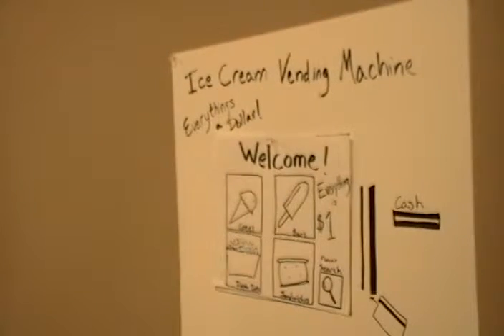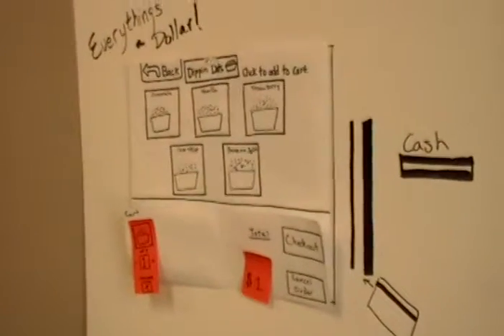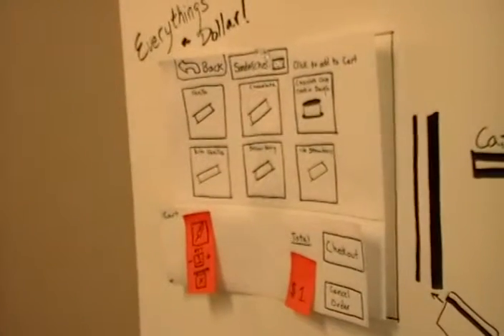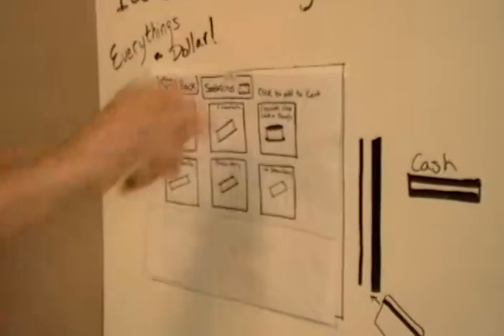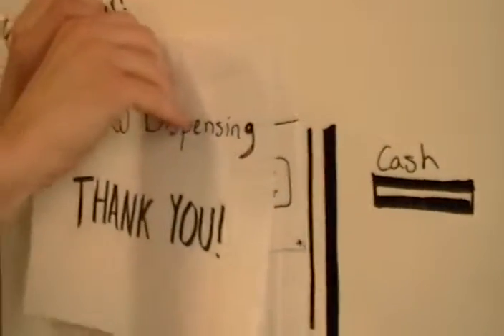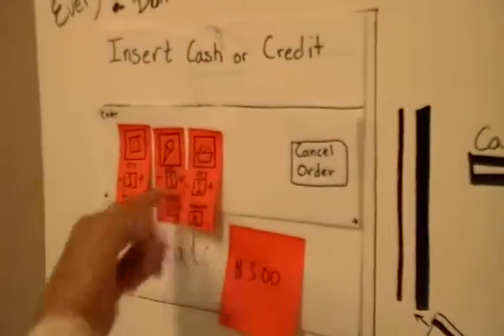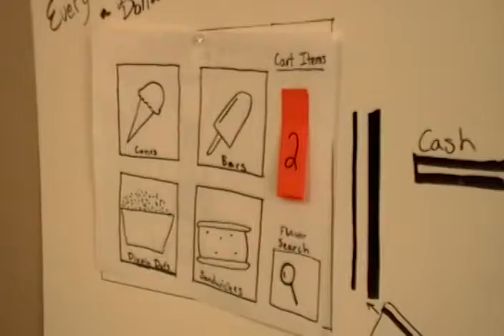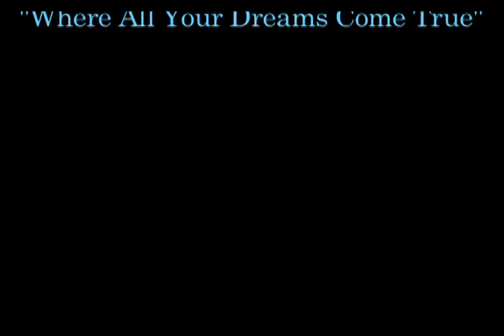UCID SP11 - Paper Prototype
Paper prototype assignment for UCID Spring Quarter 2011 at the Art Institutes International - Minnesota.  The concept was an Ice Cream Vending Machine.  "Where all your dreams come true!"